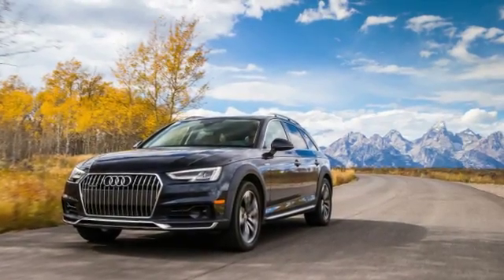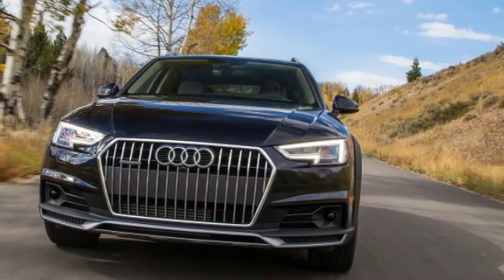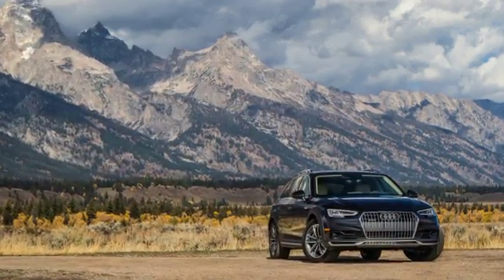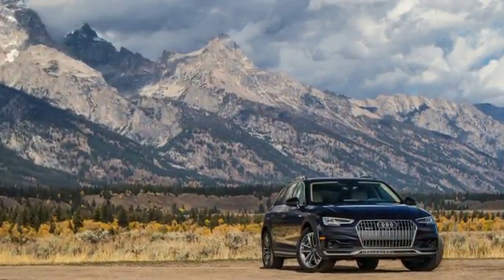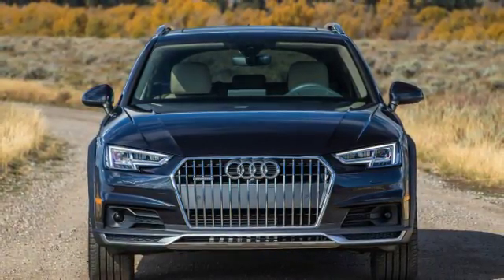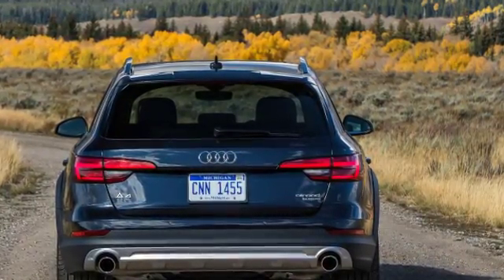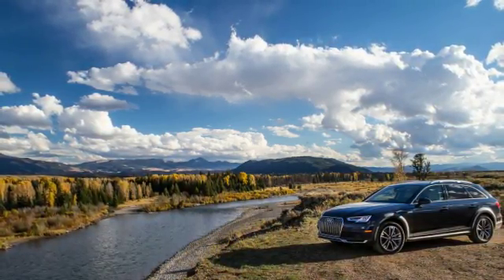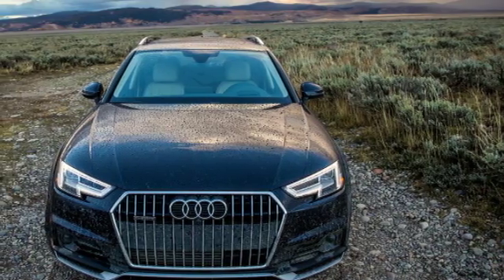An Outback for architects | 2017 Audi A4 Allroad First Drive Review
2017 Audi A4 Allroad First Drive Review
There are crossovers – big SUV-like things that give people the commanding view of the road they crave so much – and then there are crossovers. Lifted wagons in the vein of the Subaru Outback are arguably the crossover archetype, but they've become the exception, not the rule. That's where the Audi A4 Allroad fits in. Like its predecessor, the 2017 Allroad is a rather good-looking alternative to a mid-size SUV.

People also search for :
2017 audi a4 allroad dimensions, 2017 audi a4 allroad price, 2017 audi a4 allroad specs, 2017 audi a4 allroad 0-60, 2017 audi a4 allroad 2.0t premium plus, 2017 audi a4 allroad canada, 2017 audi a4 allroad for sale, 2017 audi a4 allroad,